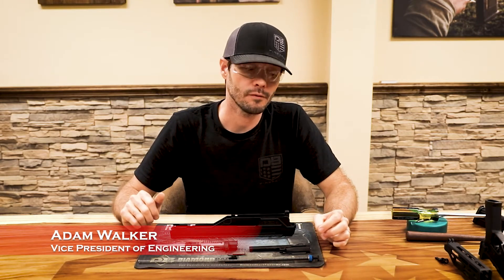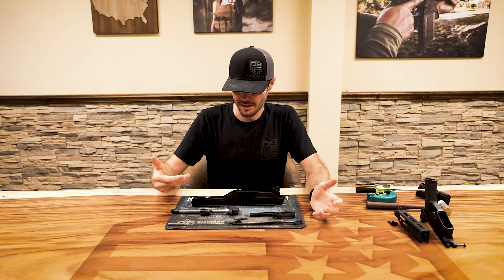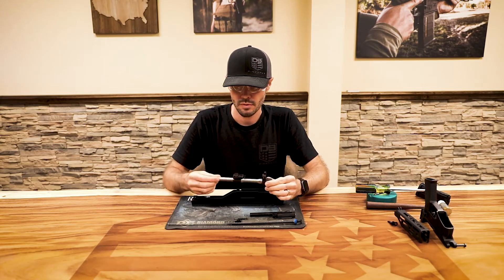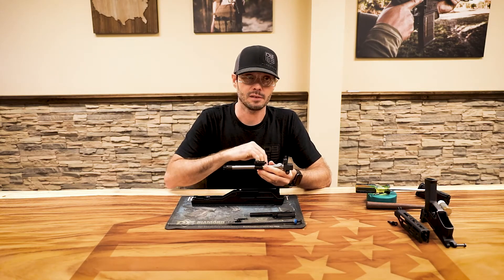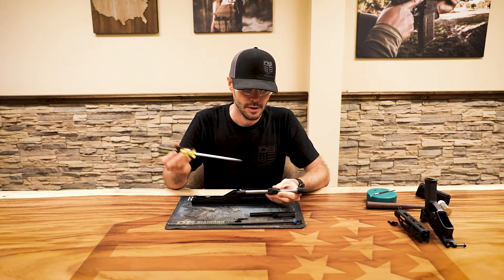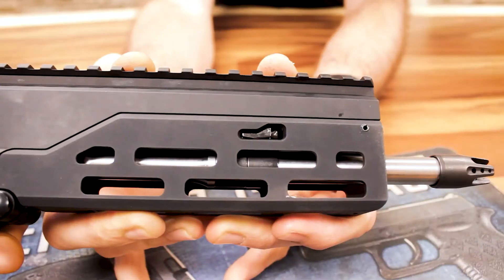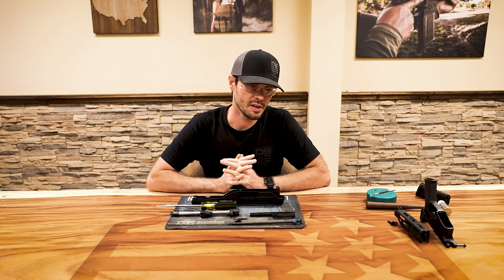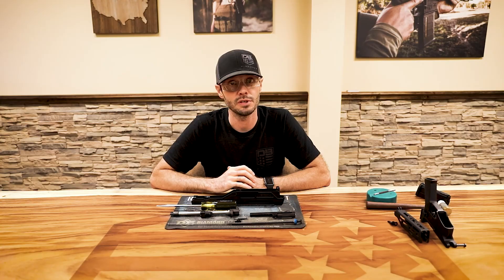DBX Instructional Video 3 - Adjusting the Gas Block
In this video, our Vice President of Engineering goes over the process for adjusting the gas block on the DBX.